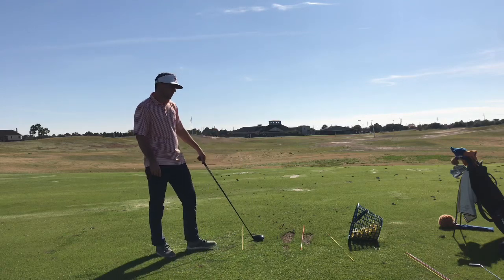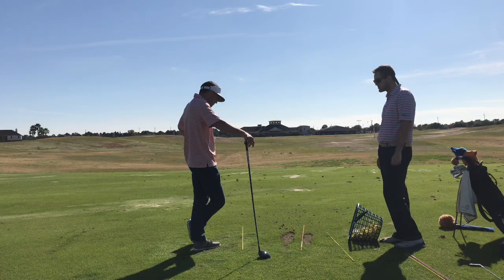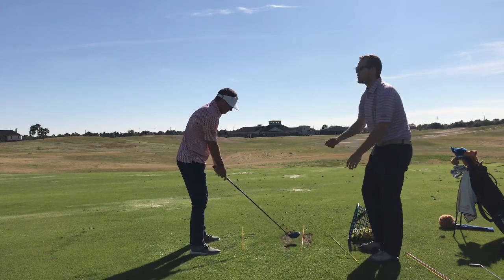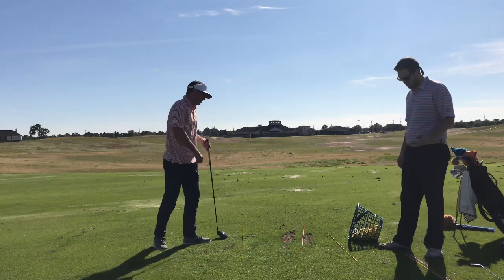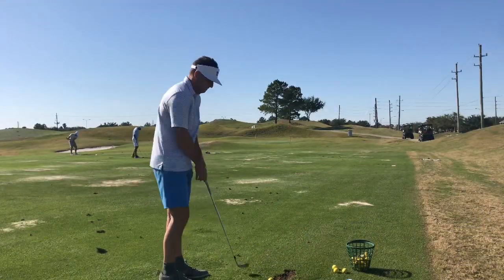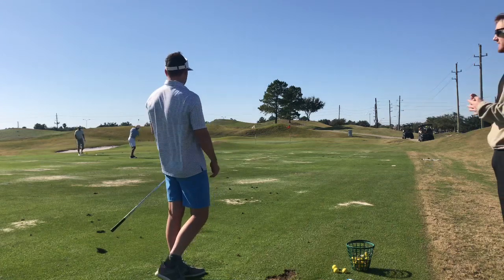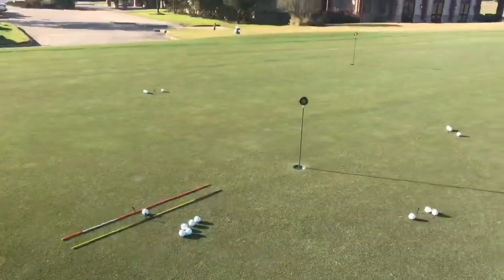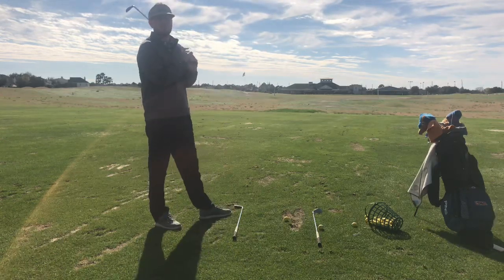Level 3 Practice Recommendations & Effects